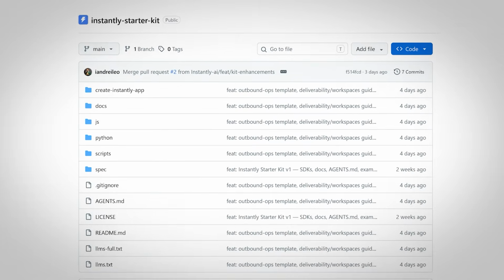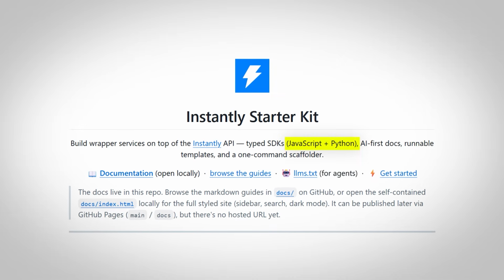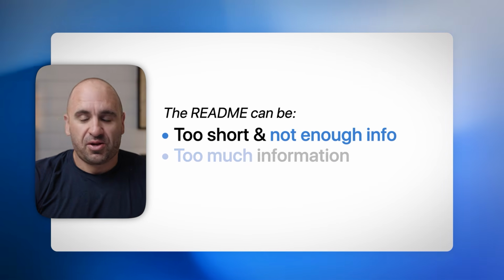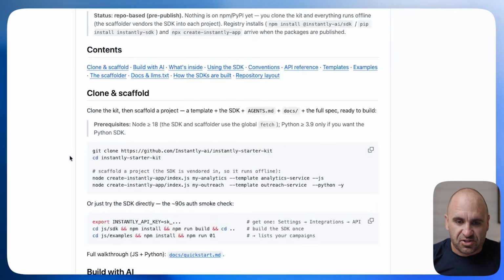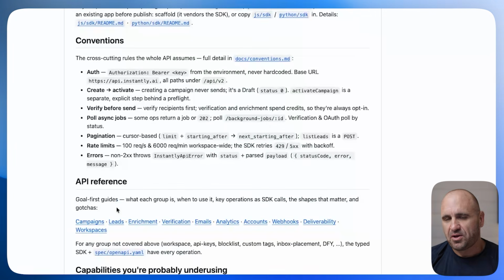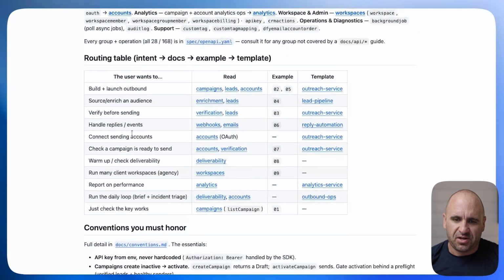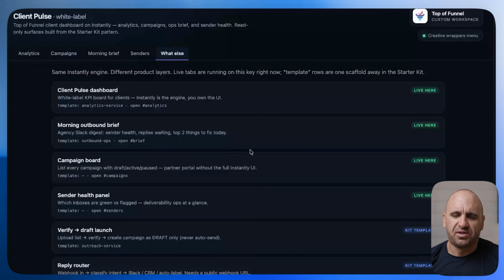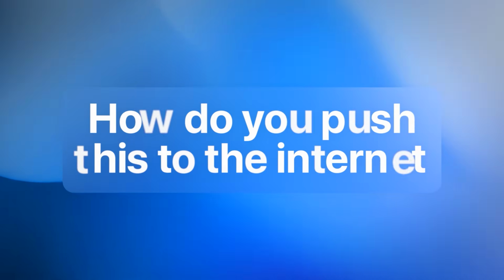Did Instantly Just Solve Agencies BIGGEST Problem?!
What if the fastest way to build a premium product has nothing to do with hiring developers? Instantly just released a starter kit that lets anyone fork its exact API into a fully branded wrapper, and its own founders call it a week of work compressed into a single afternoon. This video dismantles that kit piece by piece and shows exactly how agencies turn a nearly 170 endpoint API into their own white label platform.

You will learn the difference between forking and cloning the GitHub repo, and why the agents.md file works as the cheat sheet your AI coding agent reads before writing a single line. We break down the SDK's JavaScript and Python connectors, the five starter templates including outreach service, reply automation, analytics service, and lead pipeline, and how tools like Cursor and Claude Code scaffold the entire build for you. You will see a real client dashboard built live, called Instantly Client Pulse, complete with a campaign board, sender health tracker, morning outbound brief, and a reply router that classifies intent and pushes it straight to Slack or your CRM. Finally, we cover the exact step most builders skip, pushing your project off localhost onto Vercel or Netlify so your client gets a real branded URL instead of a login to Instantly itself.

TIMESTAMPS
0:00 - Intro to the Instantly Starter Kit
1:05 - Key Terms Explained
2:31 - Finding the GitHub Repo
3:36 - Reading the Readme First
4:18 - Exploring the Starter Kit
6:03 - The Agents.md Cheat Sheet
7:57 - Templates and API Reference
8:31 - Docs and LLM Files
10:14 - Building the Client Dashboard
13:08 - Hosting Your Project Online
14:24 - Wrap Up